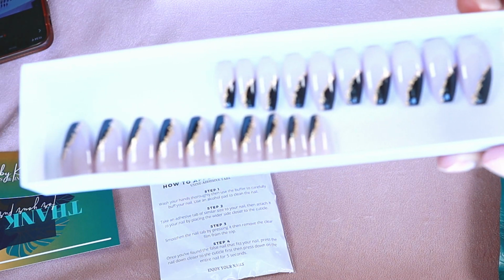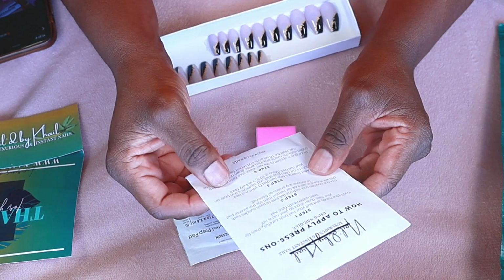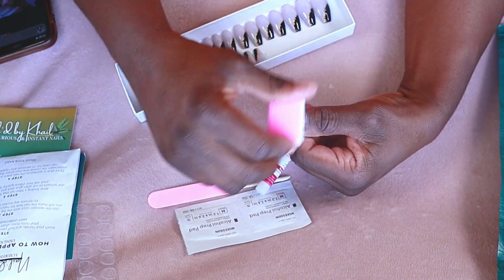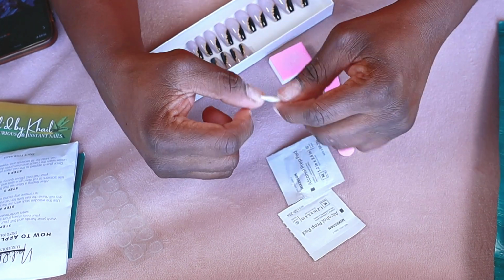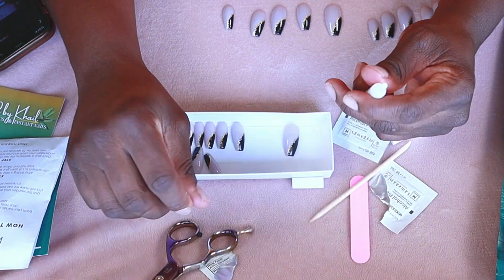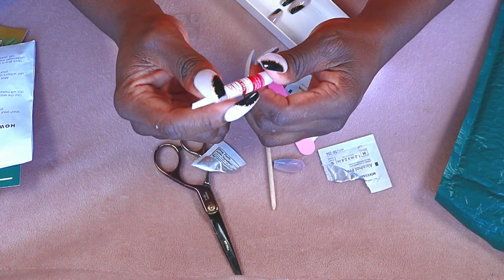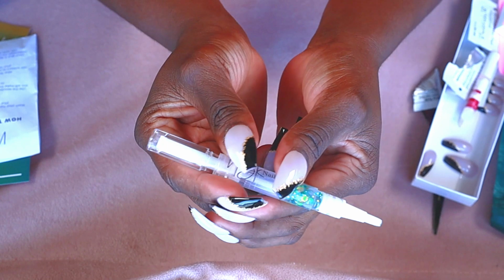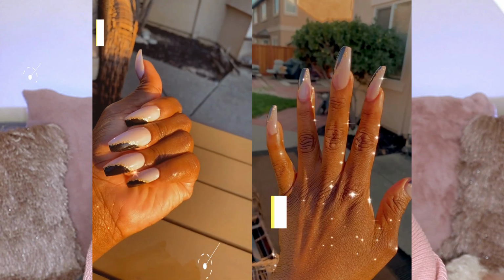FIRST Impression || Affordable Press On Nails Haul || Wide Nail Bed Approved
Wide Nail Bed Approved?!?! I'm already sold!
Heyyy Frennns! Welcome back to the channel. Let's get in to this affordable press on nail set.  Are you like me and turned off by press on nails cause they never seem to fit? Well I think these clackas are approved!

|| My Must Haves ||
If you’re interested in the products I use, check out the items below

MAKEUP
Foundation
•FENTY
450&470 Fall
460&470 Summer
Concealer
445

Skin Care
Makeup Eraser

HAIR PRODUCTS
Edge Control
Edge Brush
Got2B Gel
Got2B Freeze Spray
Styling Mousse

*TIGI Wave Artist
*TIGI Bed Head Curling Wand
*Wand Curler
*Flat Iron
*TIGI Wave Artist
*Hot Shot Tools Paddle Dryer (DUPE)

HAIR CARE
*Aussie Moist Shampoo(4 Pack)
*Aussie Moist Conditioner (4 Pack)
*Aussie Moist Hair Oil
*Leave In Conditioner
*Edge Booster Edge Control

BEHIND THE SCENES
Camera
*iPhone 12 PRO
Canon SL3

FTC
**All products have been purchased by me unless otherwise stated. I will only give my honest opinion for every review. Please thoroughly research before making any purchase.